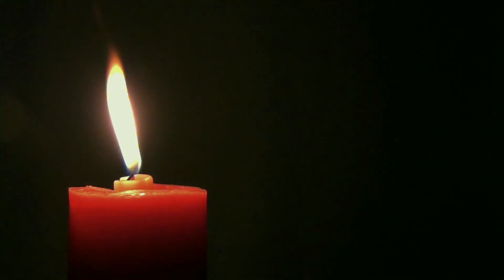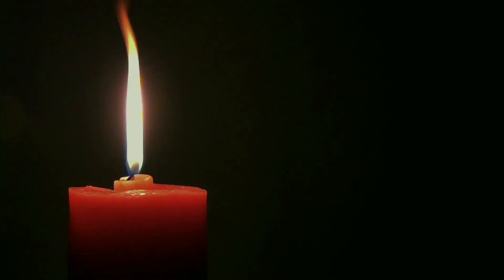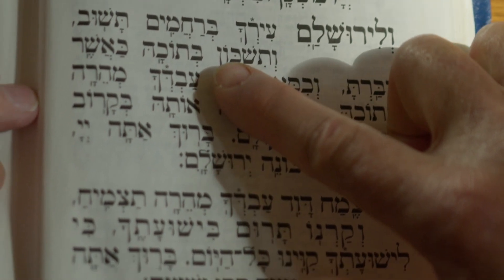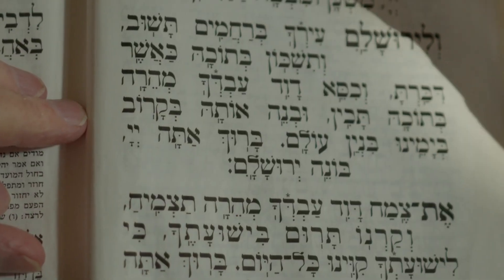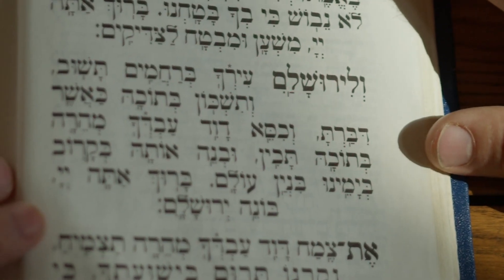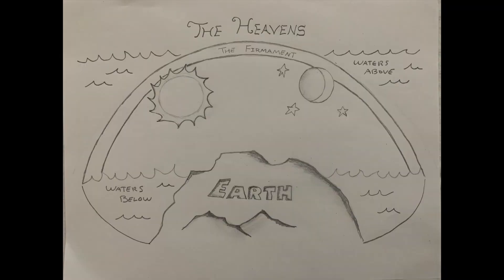Genesis 1 is still Relevant Today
In this Bible study, we begin reading the book of Genesis, chapter 1 which contains the first creation story in the Hebrew Scriptures.  As we hear the story of the creation of the earth, we explore the ancient worldview as well as what it means for believers today.

If you want to continue your study of Genesis or any book of the Bible, Logos Bible Software has some very powerful tools and resources. Use these links below to get some great offers, discounts, and free digital books!

Music, References, Movie, and Television clips
Bible passages taken from: The Catholic Study Bible. New American Bible. Senior, Donald, editor. New York: Oxford University Press, 1990. Revised Edition.

Reiner, R. (1987). The Princess Bride. Twentieth Century Fox.
George Lucas. (2013) Star Wars. Episode 1: The Phantom Menace. Twentieth Century Fox.
George Lucas. (1977). Star Wars Episode IV: A New Hope. Twentieth Century Fox.

0:00 Introduction
1:50 Genesis 1-2:3
6:32 Commentary
15:52 Literal vs. Theological Myth
18:58 Creation Re-imagined
21:33 Contemporary Relevance